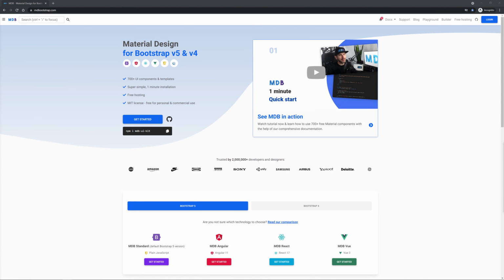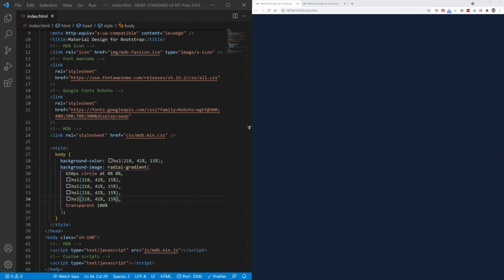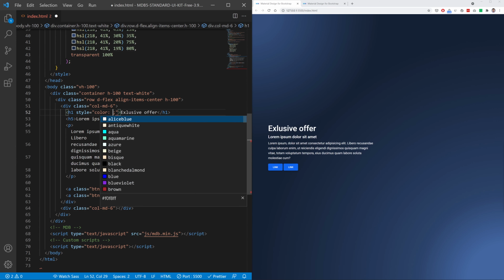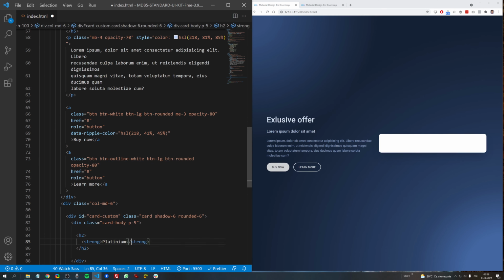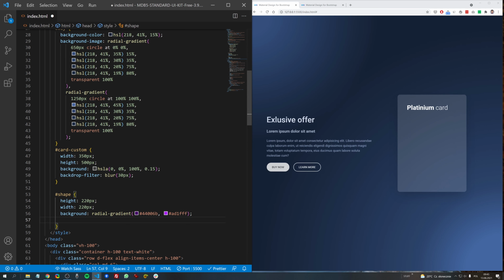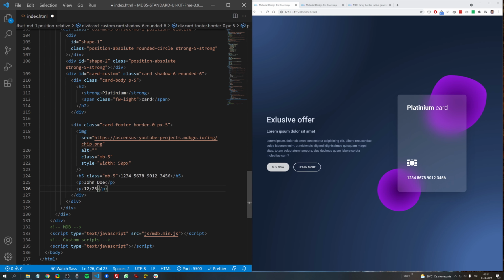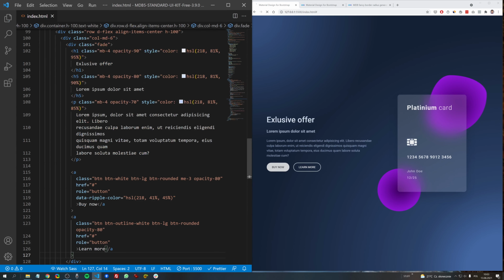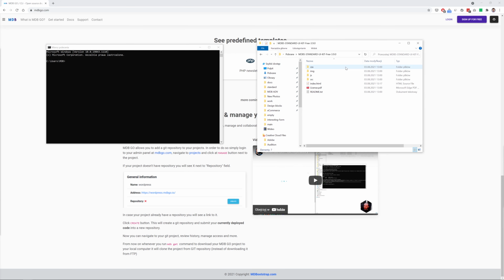Stunning Bootstrap 5 design with subtle animations, glass effect & radial gradients